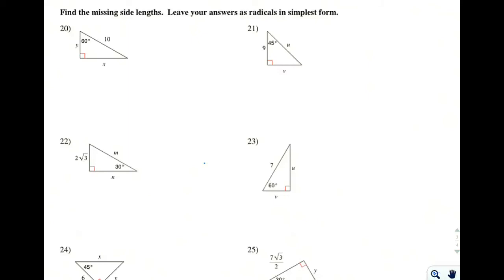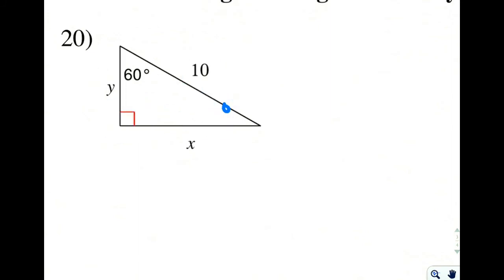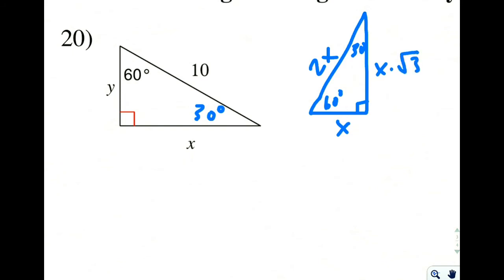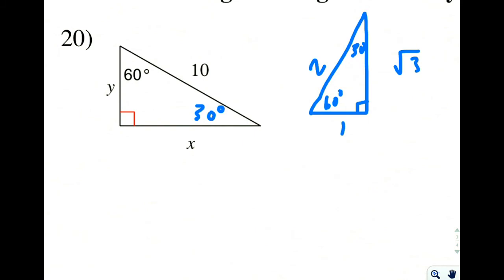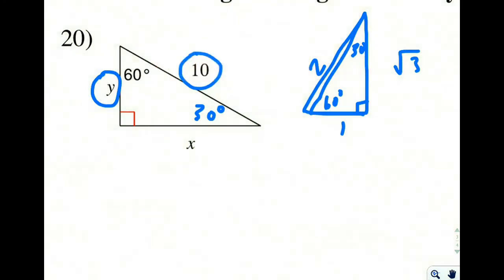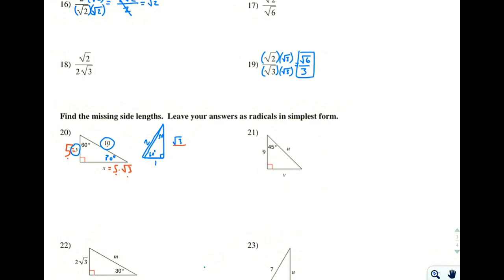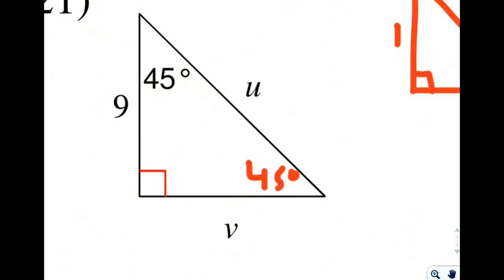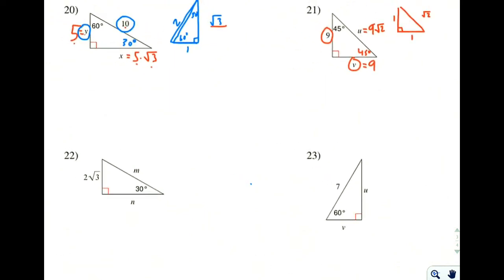7.2.E 30-60-90 and 45-45-90